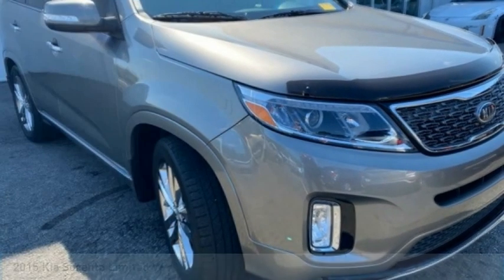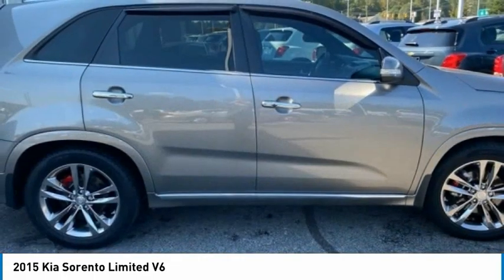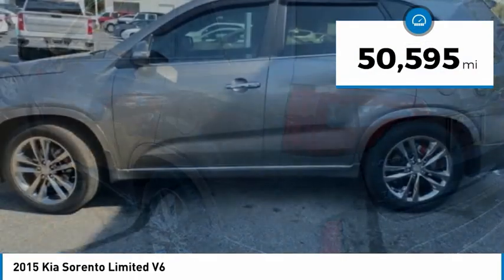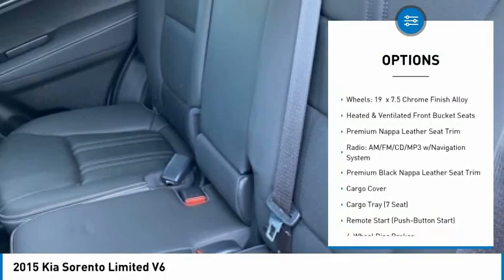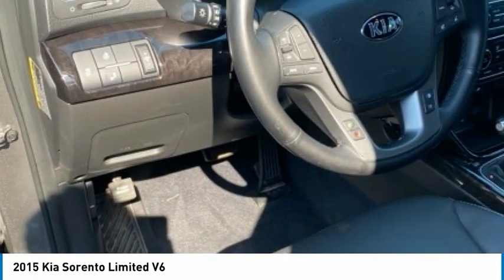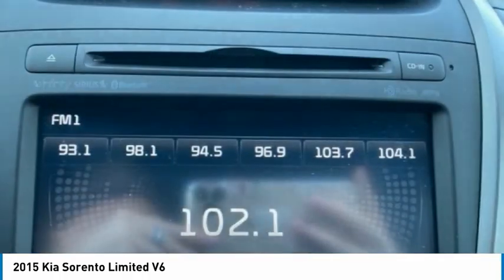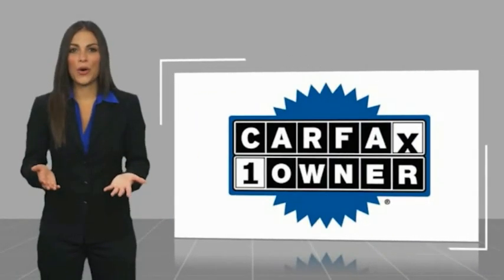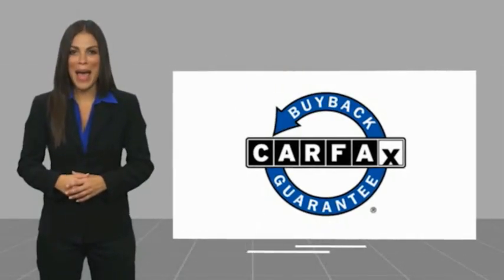2015 Kia Sorento Limited V6 FOR SALE in Swansboro, NC G20178C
Stop in today for a test drive of this U 2015 Kia Sorento for sale in Swansboro, NC

Team Swansboro
1435 W Corbett Ave

First Oil Change Free, Free Car-Washes for Life.   TEAM CERTIFIED 1 year/12,000 miles of Standard Warranty Coverage and 1 year/12,000 miles of Basic Maintenance Coverage through Zurich North America We offer No-Hassle No-Haggle Market Based Pricing so please call to check on the availability of this vehicle - Shop 24 hours a day - Home of the FREE CAR WASHES FOR LIFE - We ll buy your vehicle even if you don t buy ours.   All pricing reflects 1000 in Trade-In Assistance and 1500 in Down Pmt Assistance. Must trade a 2009 or newer vehicle and finance through an approved lender to qualify. Dealer Discounts available to everyone. Must finance through dealer s participating lenders to qualify.